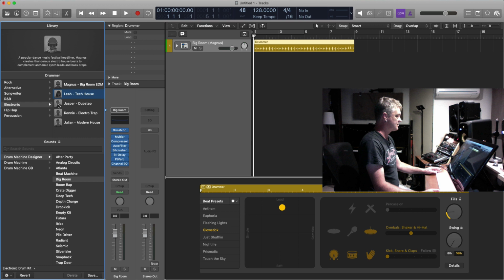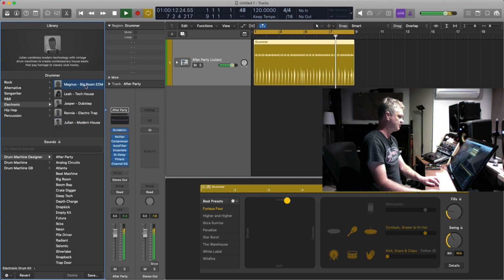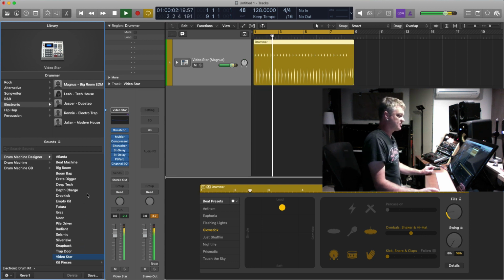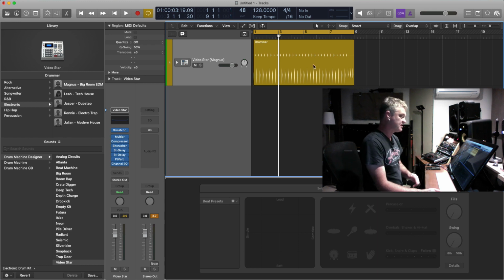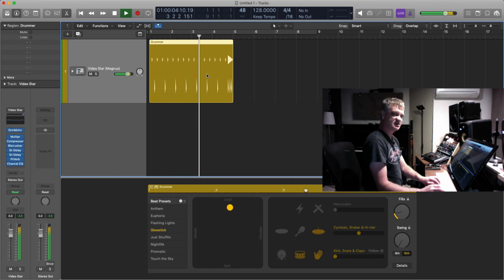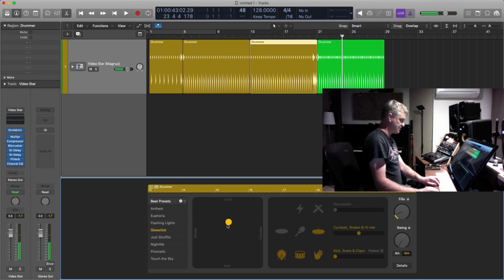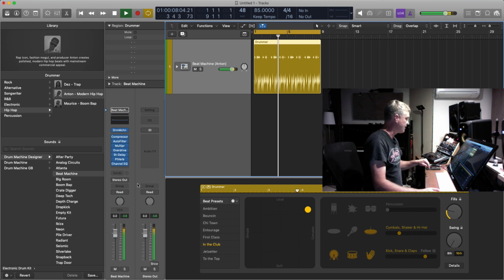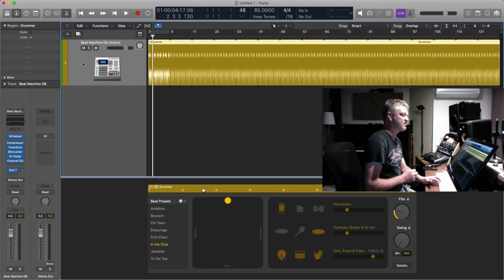How to MAKE BEATS using Logic Pro X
A brief tutorial showing how easy it is to create beats using a Drummer Track in Logic Pro X.

Presented by music producer Darren Mullan (AKA @producernerd).